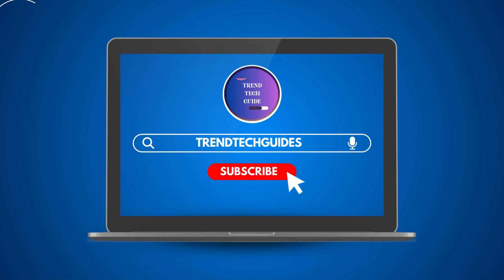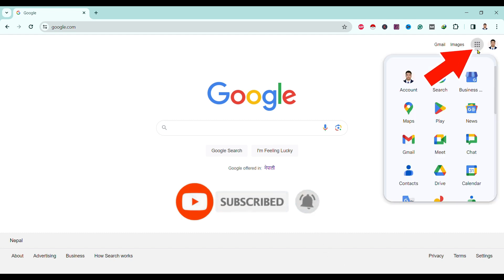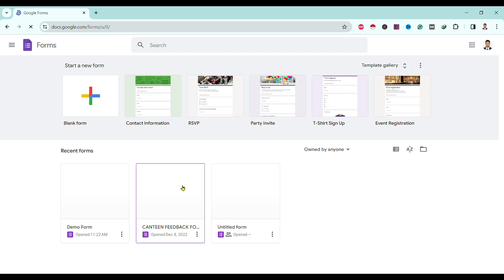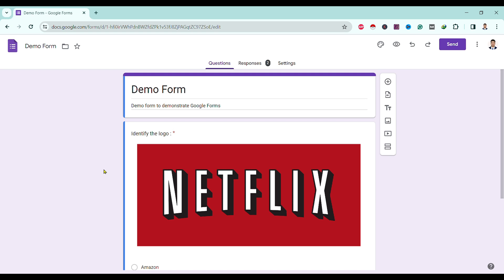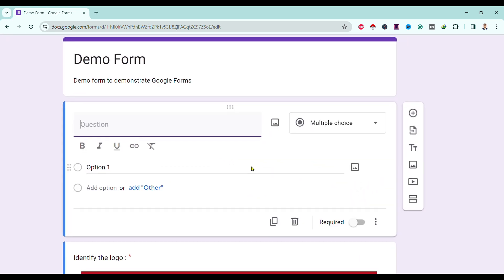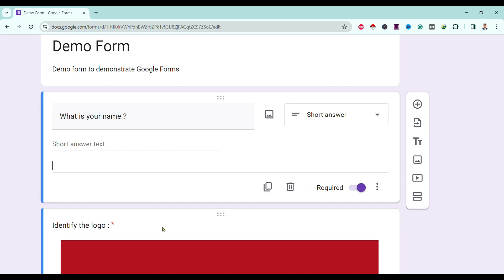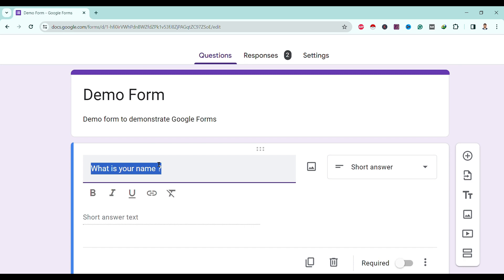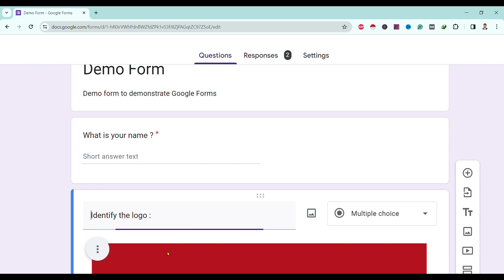How To Make Questions Mandatory in Google Forms (Quick Full Guide!)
This video talks about how to make questions mandatory in Google Forms. So, make sure you watch the video till the end and learn the exact steps for making Google Forms mandatory field.

👉 Explore more!